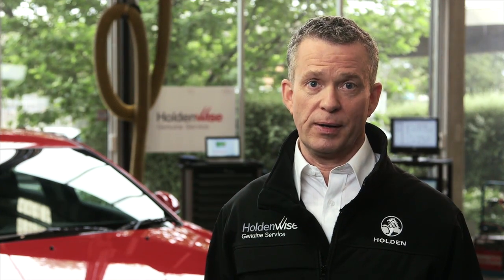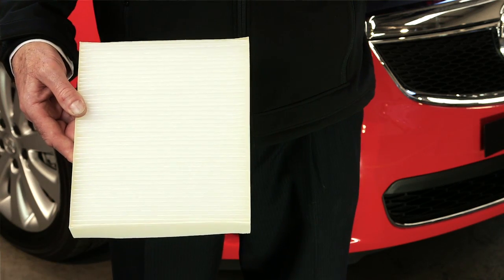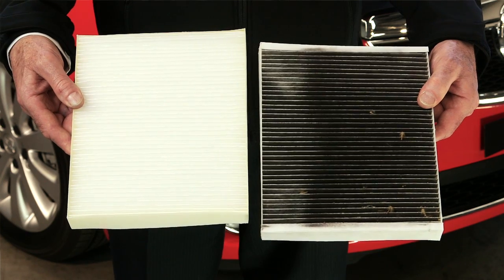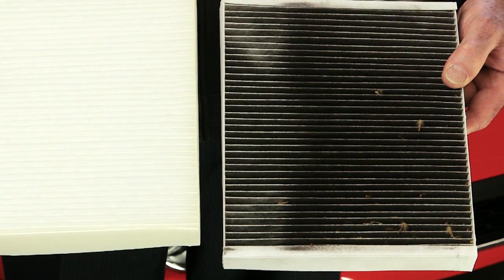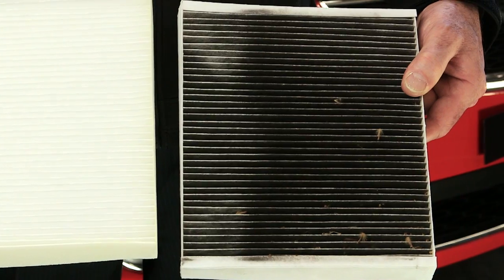Air conditioning servicing tips - Holden Vehicle Maintenance 101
Do you suffer from Hay fever? Watch this video to find out how a pollen filter can help! We'll also show you tips on how to care for your car's air conditioning system.